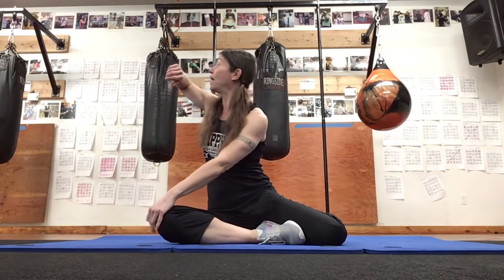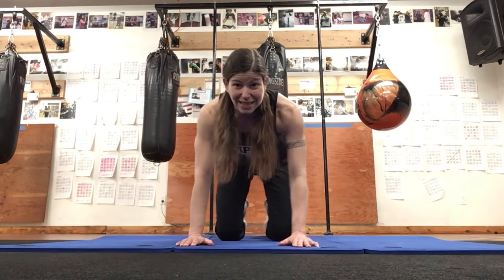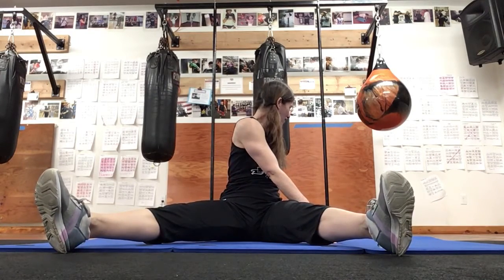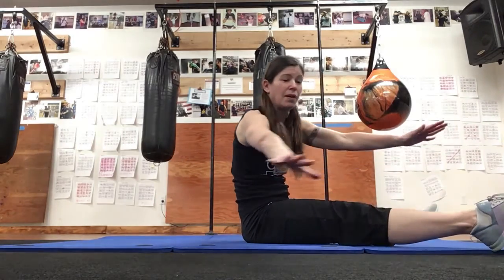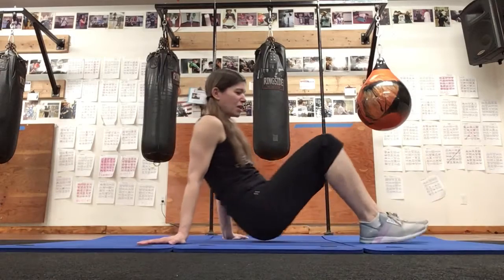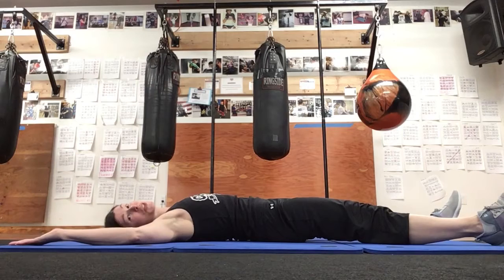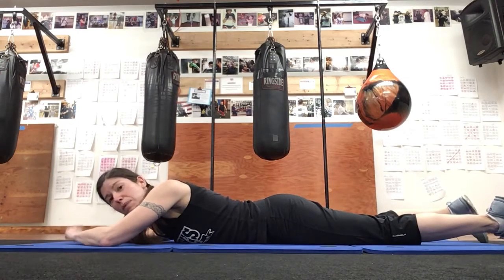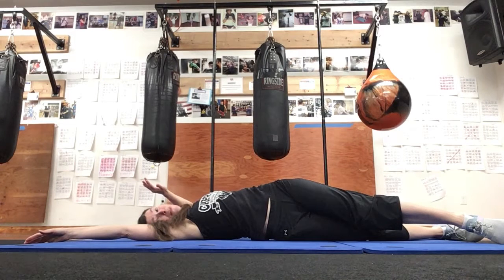Stuck at Home Workout: Multi-joint Mobility